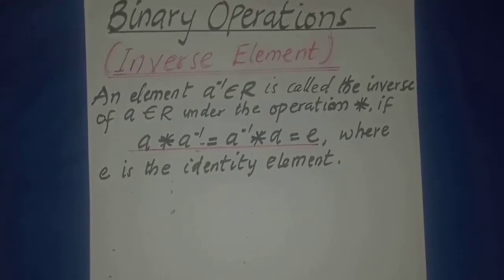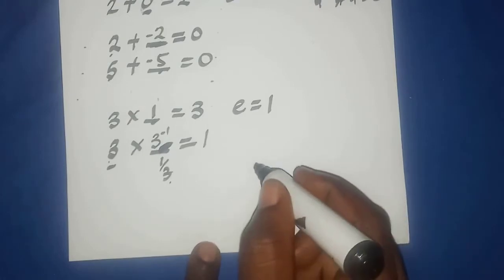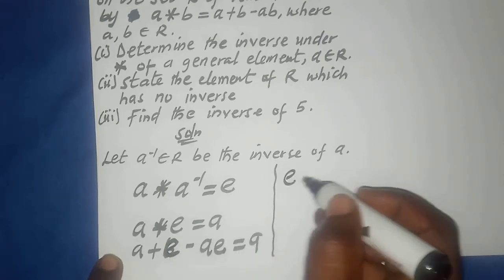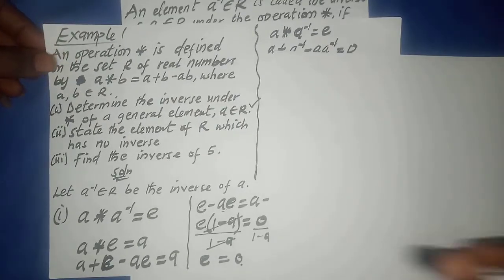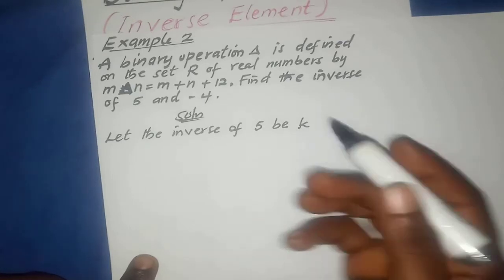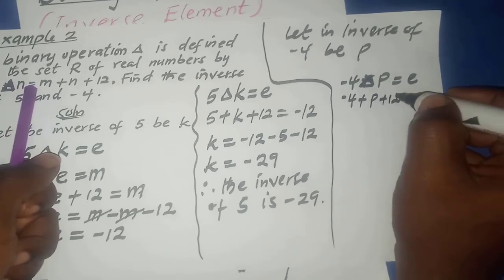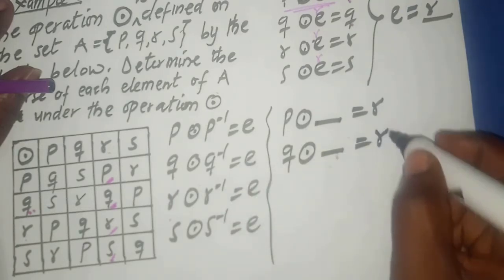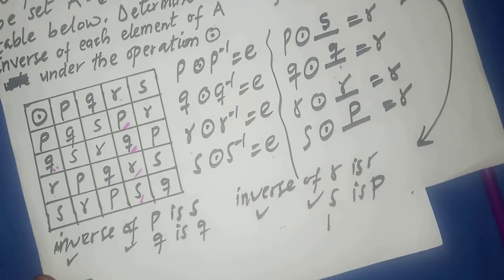Inverse Element of Binary Operations made easy || Full lesson with many examples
This video explains the inverse element of Binary Operations.